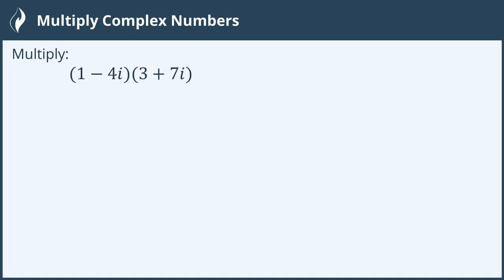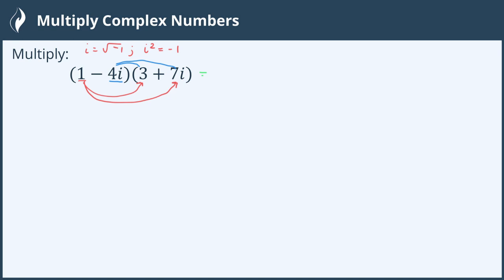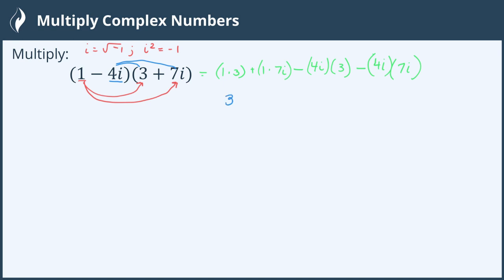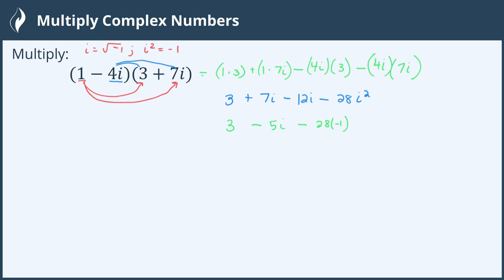Multiply Complex Numbers - 1